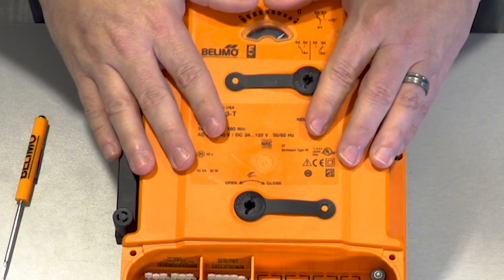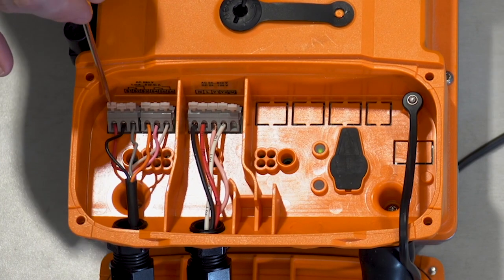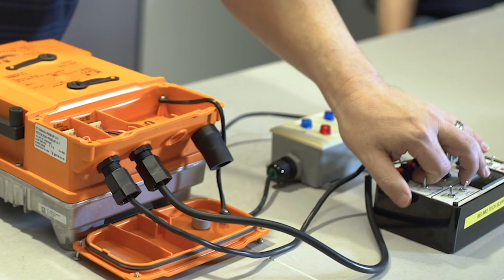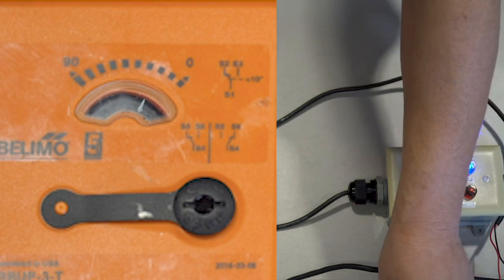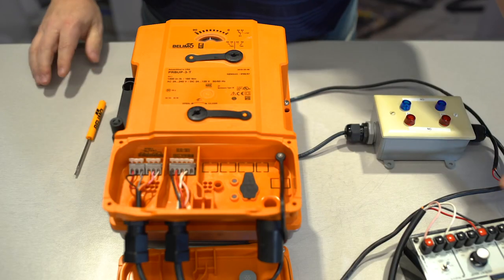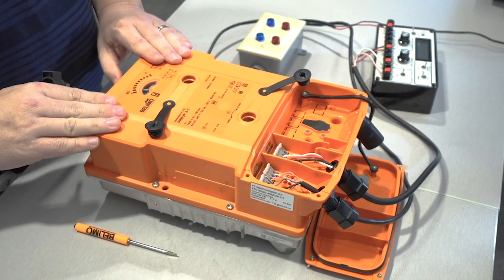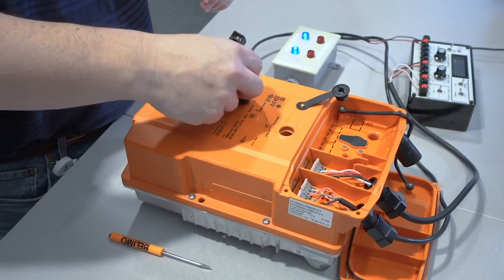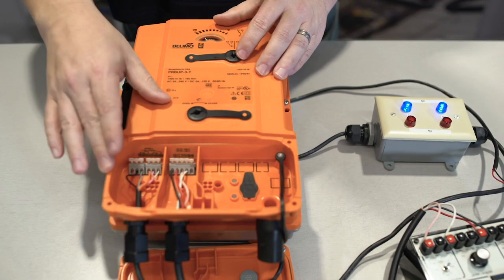How To: Set the Switch on the PR Actuator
Learn how to easily set up the switches on the Belimo PR, PM (non fail-safe), and PK (electronic fail-safe) model actuators.

About Belimo:​
For over 40 years, Belimo successfully focuses on the heating, ventilation, and air conditioning (HVAC) markets providing quality solutions that will increase energy efficiency; reduce installation cost with the fastest delivery times in the industry. Our innovative products have always been designed to help achieve objectives better, faster and more economically. Investing in new technology is a key to our success, and Belimo will continue to offer products to help businesses succeed.​